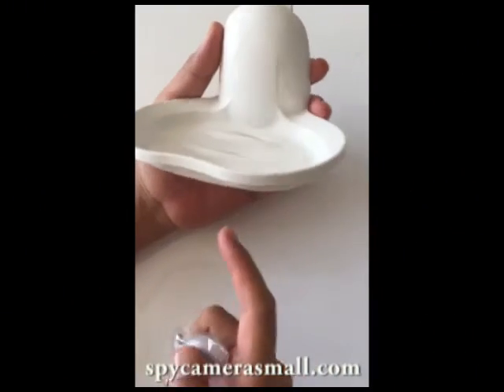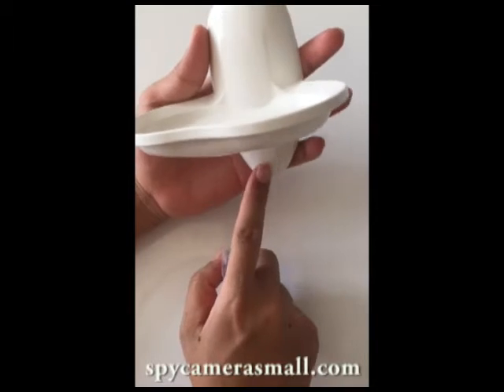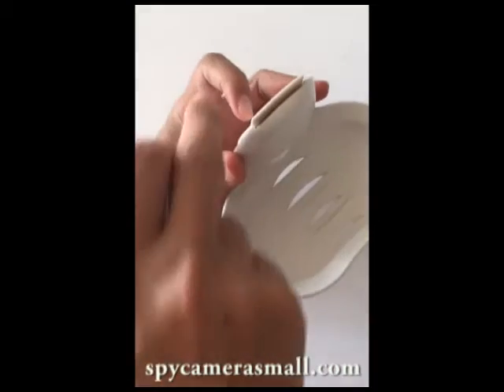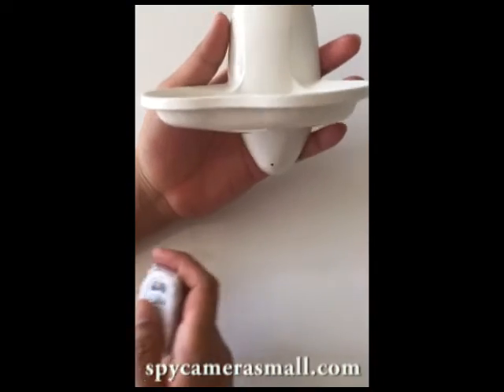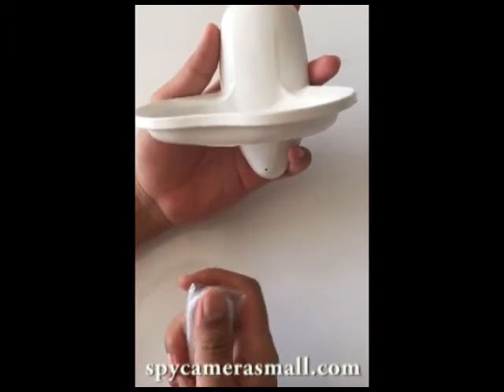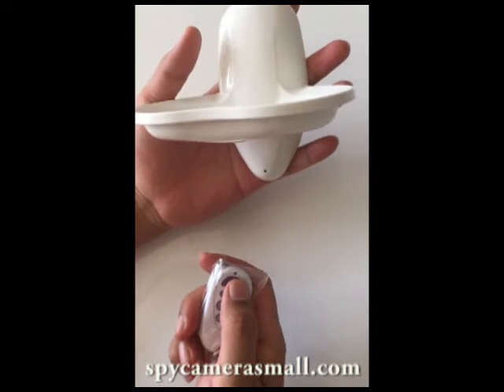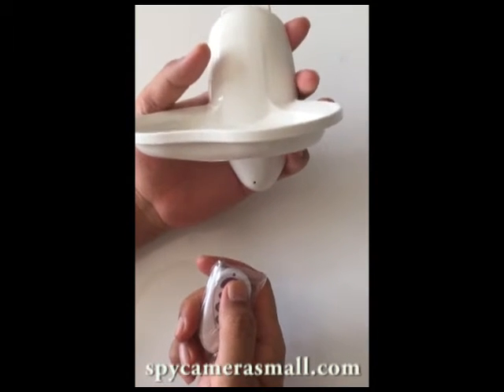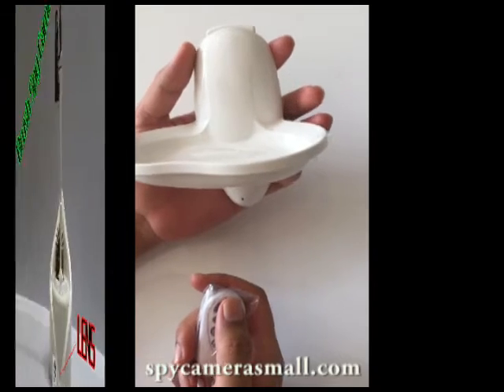Spy Camera Soap Box for Bathroon HD Remote Control 1080P DVR 32GB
Features
The camera operation is fast and convenient, easy to record everything you want.

Easily Watch Video Playback On Any Computer-View your recorded footage just connect the clock to your computer.

Compact design, easy to carry;

Indication light off during recording.

Long battery life means no wires, so you can go anywhere.

There are no wires to run or wireless receivers to set up, all video is stored directly to an SD card.

Time / Date Stamp On All Video For Pinpoint Evidence.

Free Lifetime Tech Support.

Sound recording.

Reset Function.

Waterproof design, bathroom and kitchen can be used;

Motion-Activated Recording - Only records when a motion is detected.

HD Quality Video - High-Res Color Video - records gorgeous color video in high resolution.

Remote Control.

Loop recording.

Recording while charging.

Resolution Adjust Yourself.